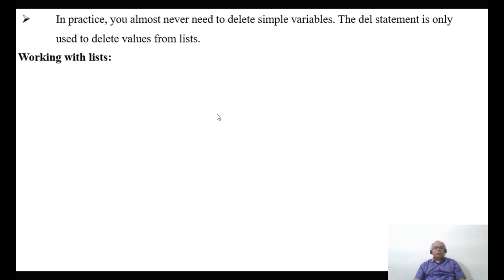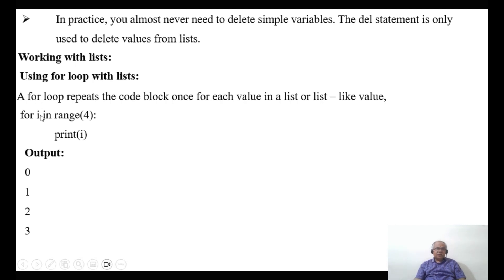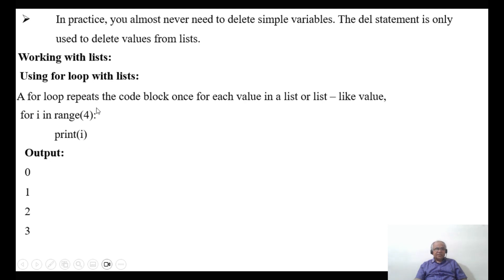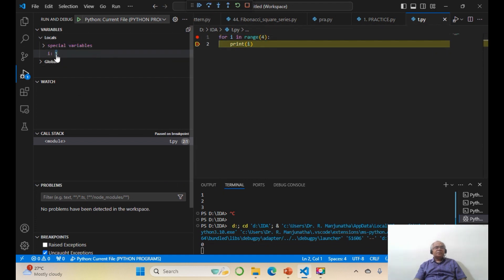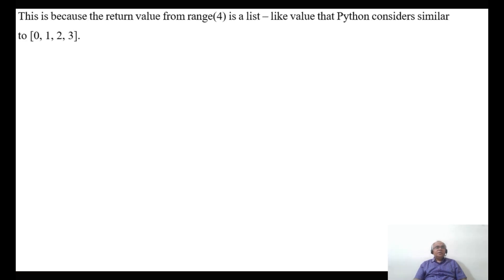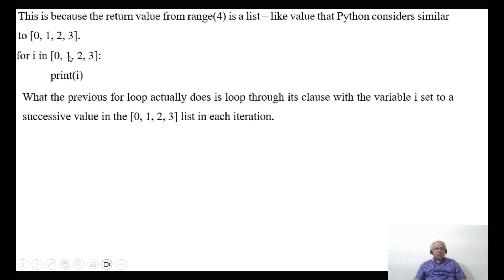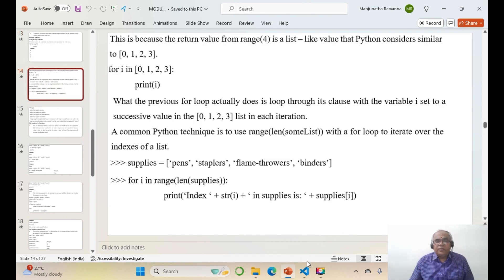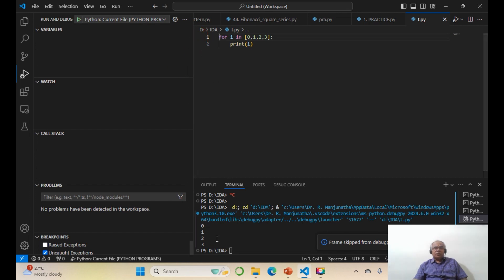42 working with lists, in and not in operators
Working with lists, in and not in opertors